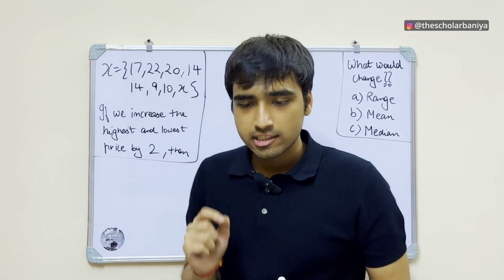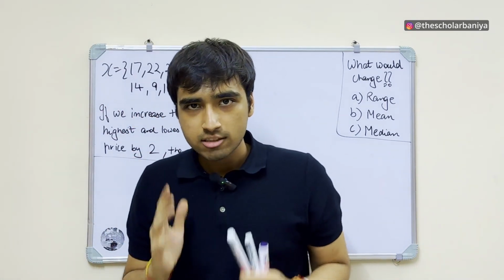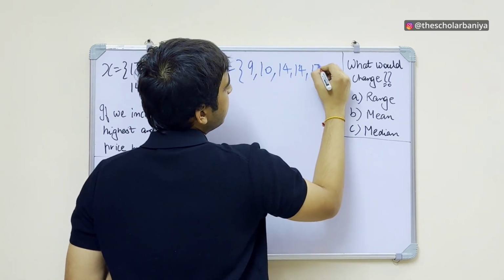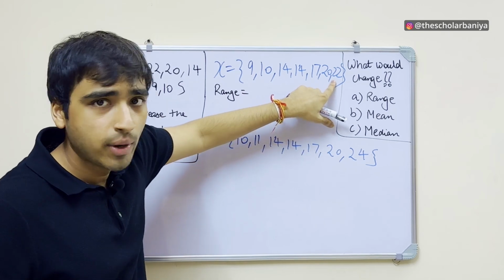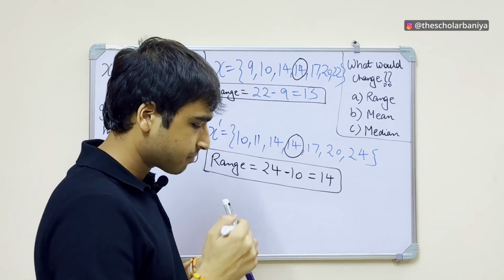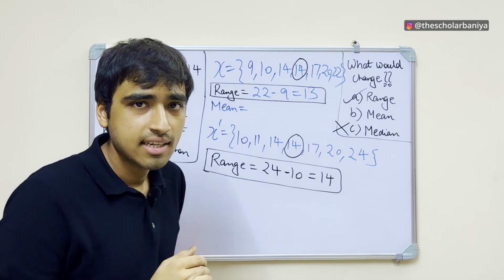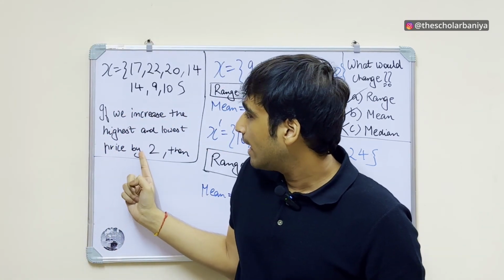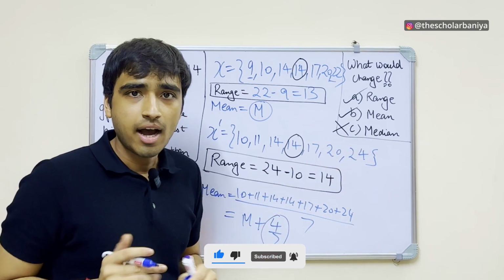Ch:3 Pt-24 | GRE Test & GMAT 2024 Prep | Real GRE Exam Questions for a Perfect 170 in GRE Quant